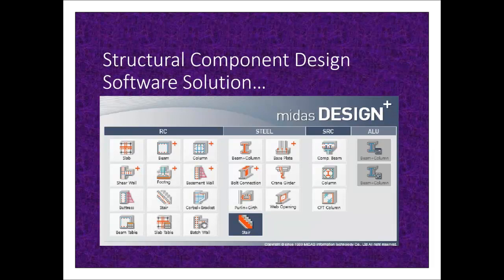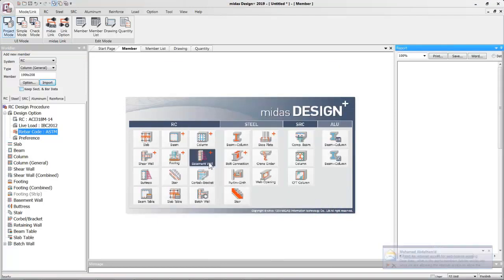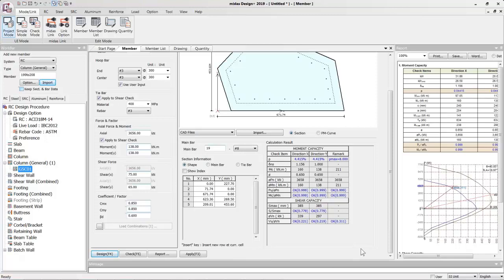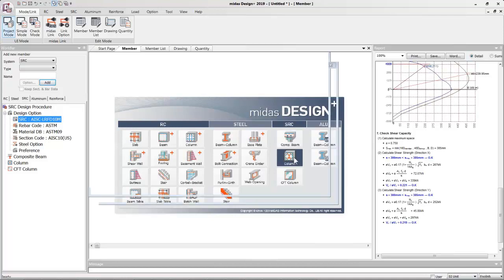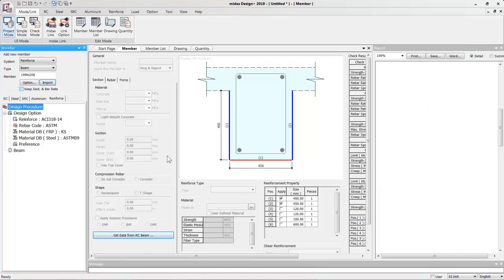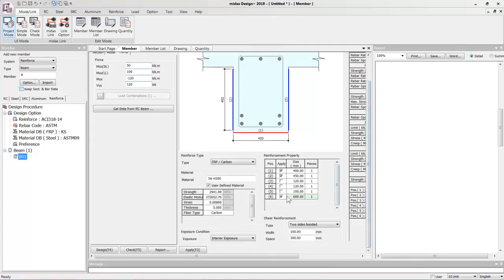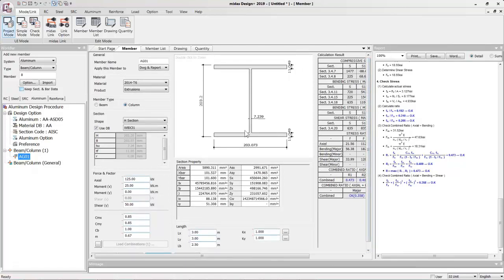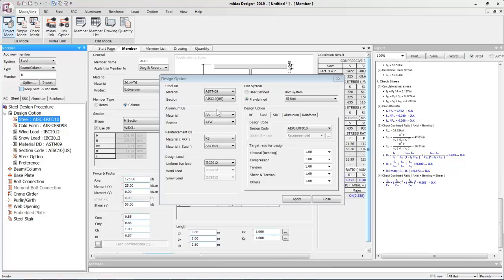Structural Component Design Software Solution - midas Design Plus